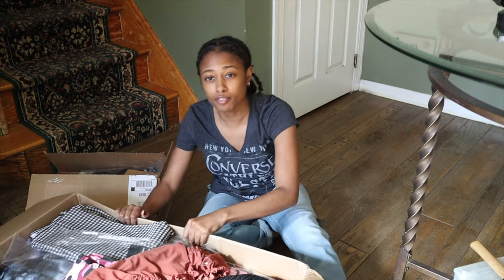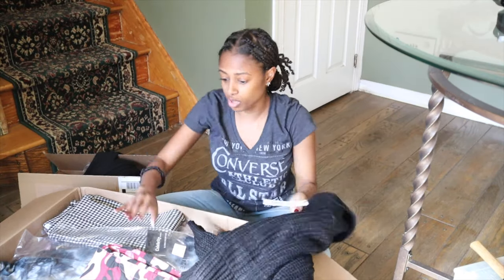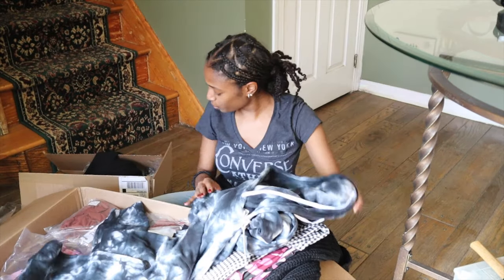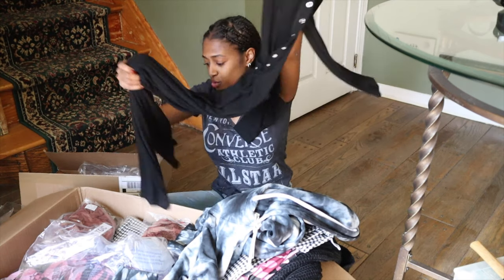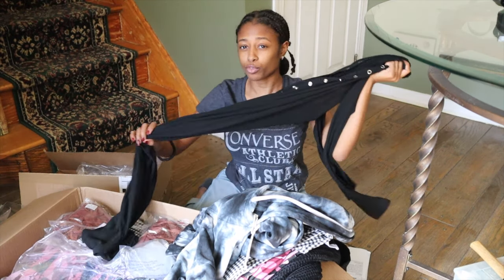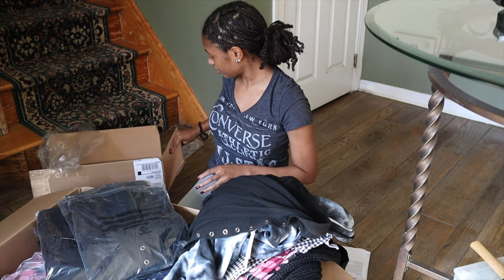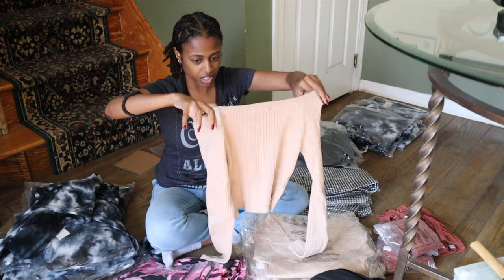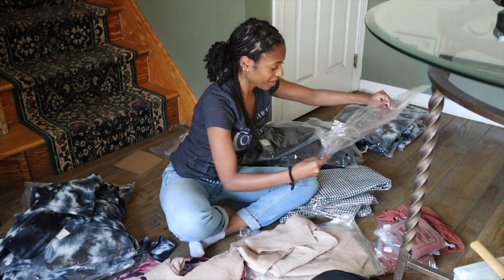UNBOXING NEW INVENTORY | Day in the life of an Entrepreneur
Hey Everyone! Today i'm showing you part 1 of the process of me unboxing and checking new inventory for my website.

10,000 mcg Liquid Biotin
5,000 mcg Liquid Biotin